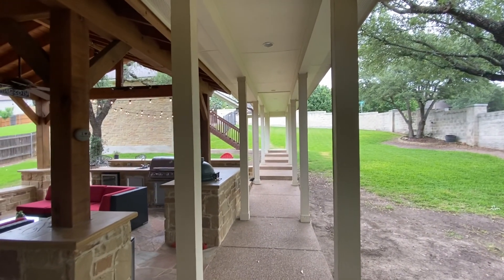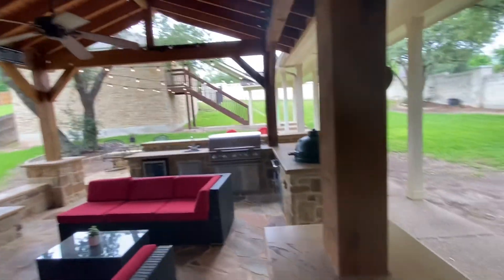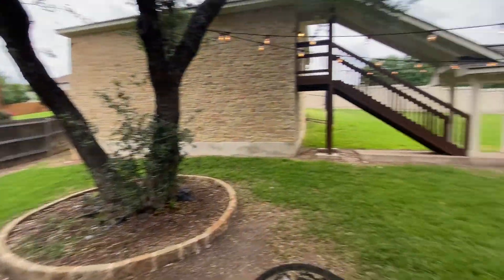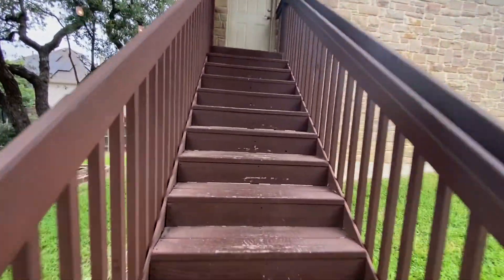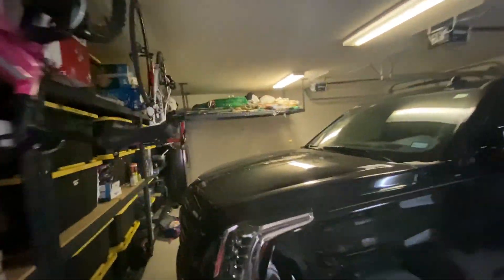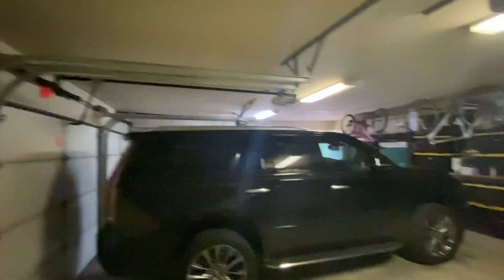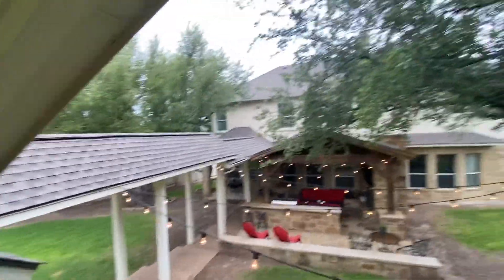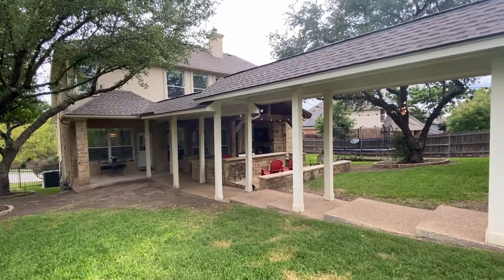2819 Collingwood Drive back patio and garage